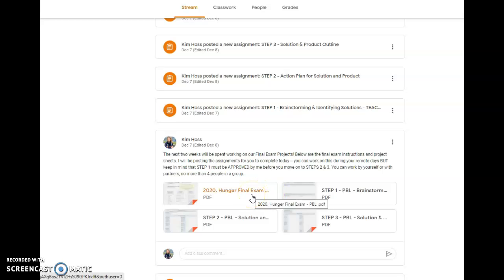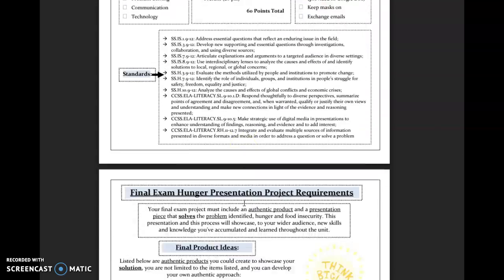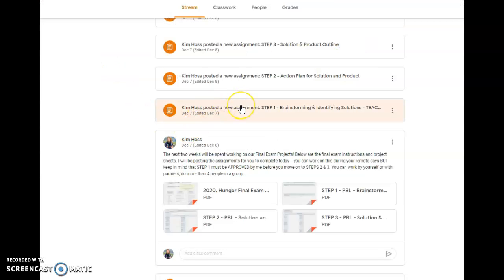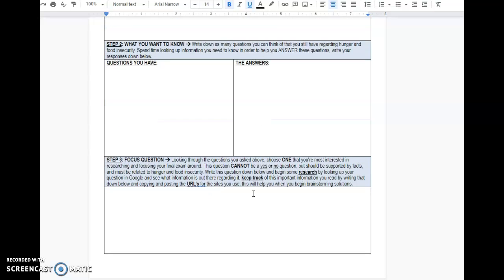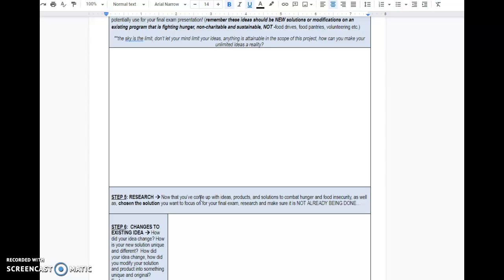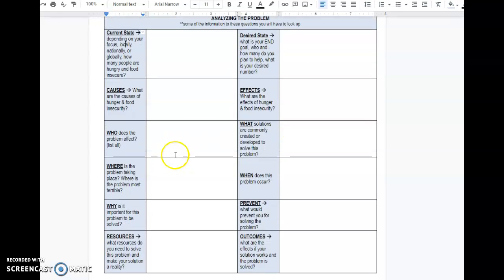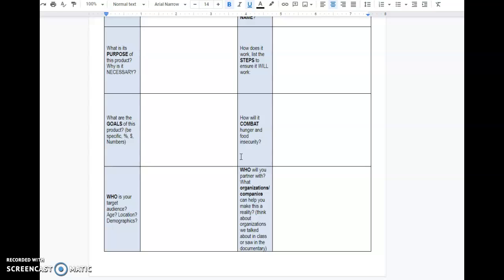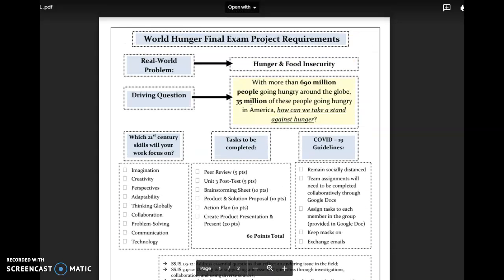Hunger Final Exam